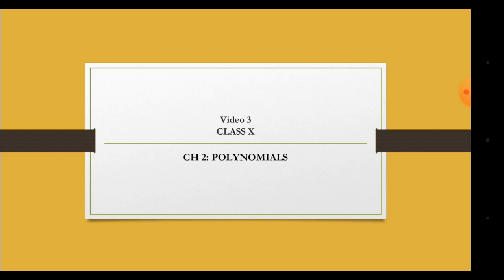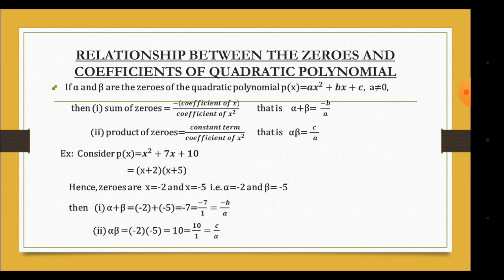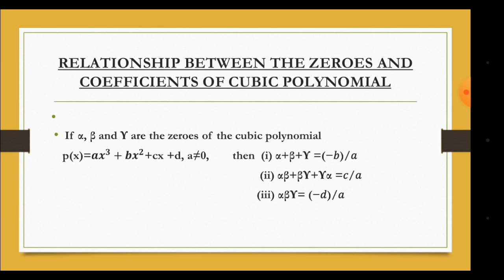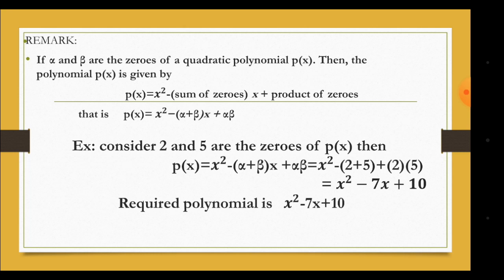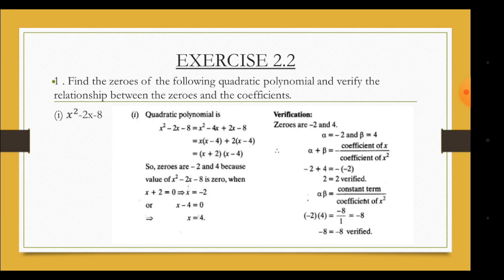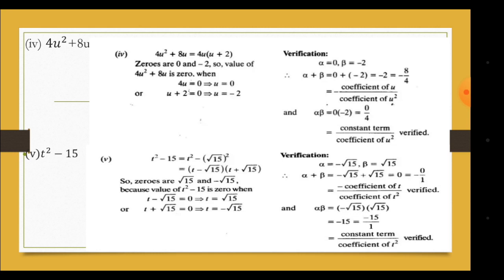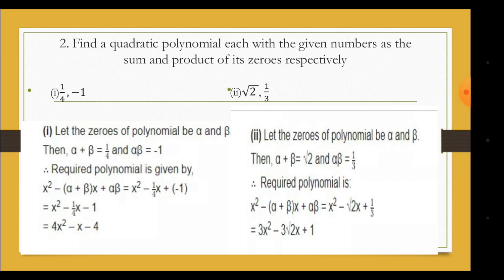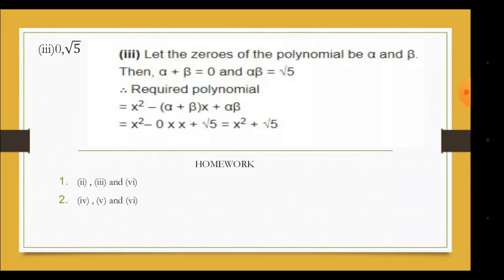Ch 2:Polynomials (part 3)/Mathematics Class X/Madhuri Maske/SVPS Nagpur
Relationship between zeroes and coefficient of a polynomial